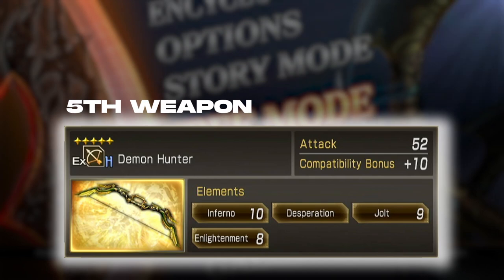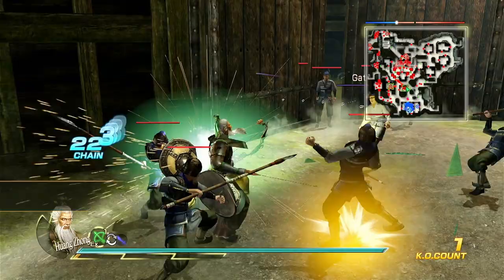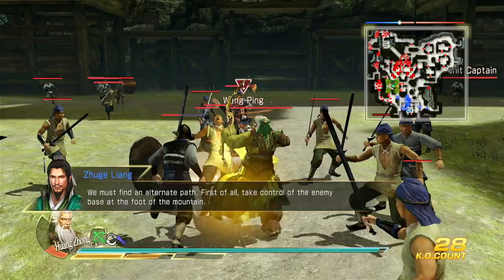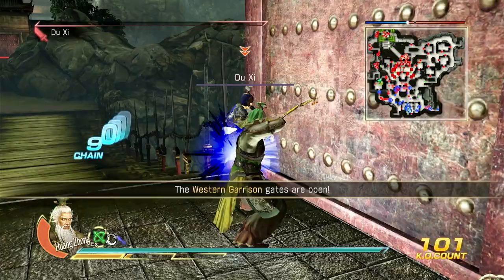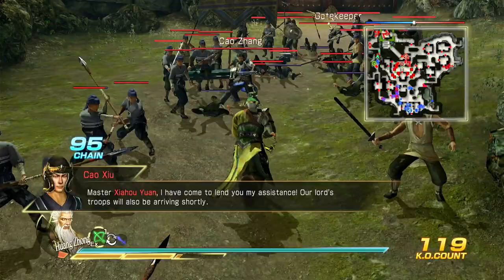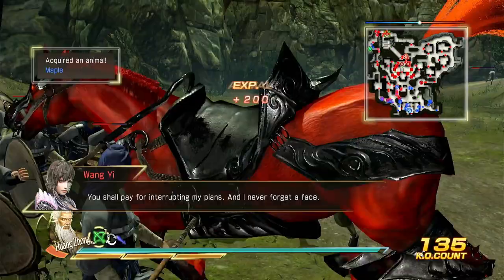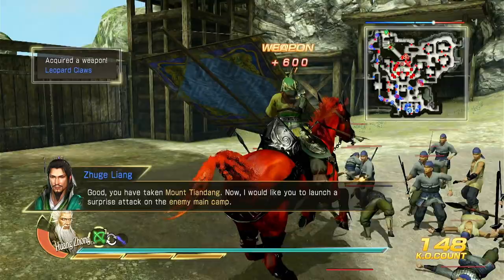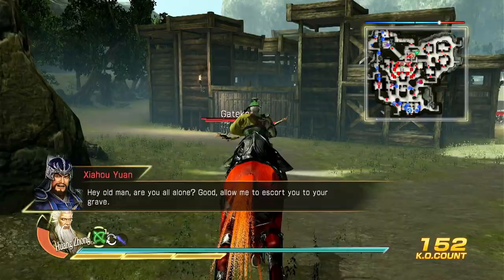Dynasty Warriors 8 | Huang Zhong's 5th Weapon Guide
Stage - Battle of Mt. Dingjun - Shu Forces
Weapon - Demon Hunter
Requirements - Defeat Cao Zhen, Wang Yi, Xu Huang, Cao Zhang & Du Xi, & arrive at Mt. Tiandang before the main Wei Forces arrive.

Basically, defeat all enemy officers on your way to reaching Mt. Tiandang.

0:00 Introduction
0:30 Capture both bases
1:54 Start heading along the western path towards Mt. Tiandang
2:02 Defeat Du Xi
2:35 Defeat Xu Huang
3:05 Defeat Cao Zhang
3:36 Defeat Wang Yi
4:09 Defeat Cao Zhen
4:38 5th Weapon Location

All rare weapons in Dynasty Warriors 8 can be obtained in story mode or free mode, as long as you're playing as the specific character and on at least hard difficulty.